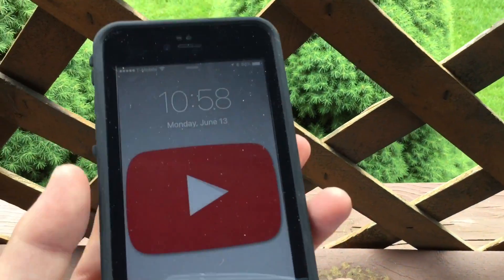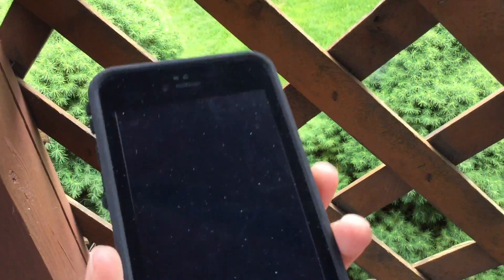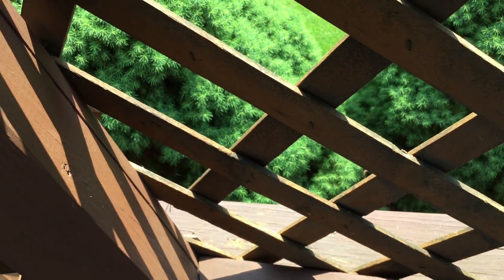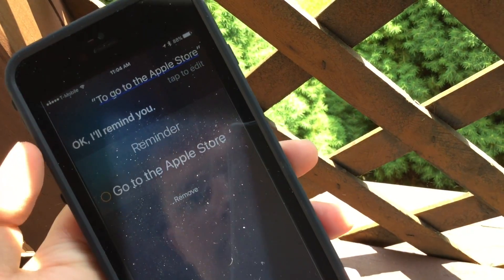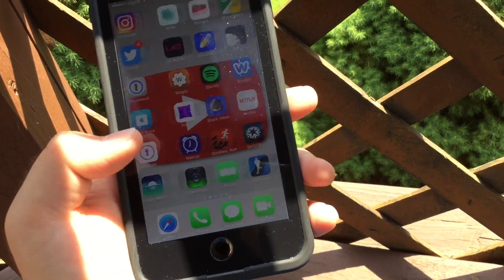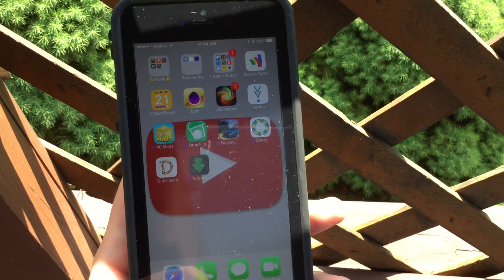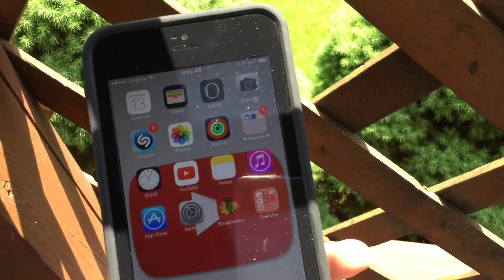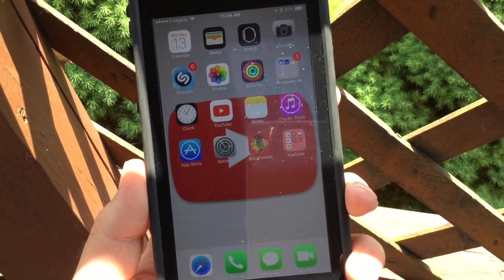How To Hack Into Someone Else's iPhone!!